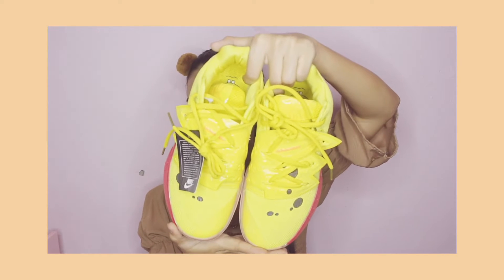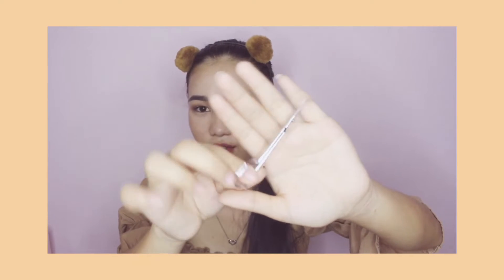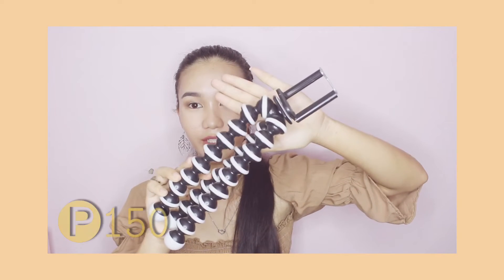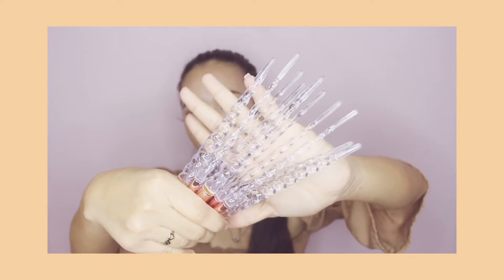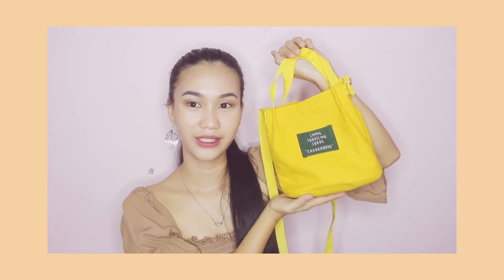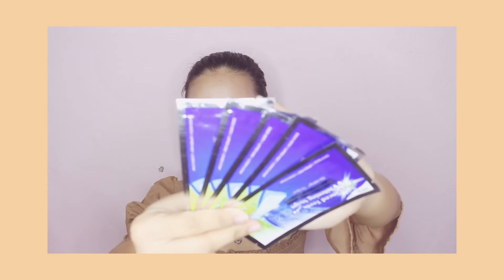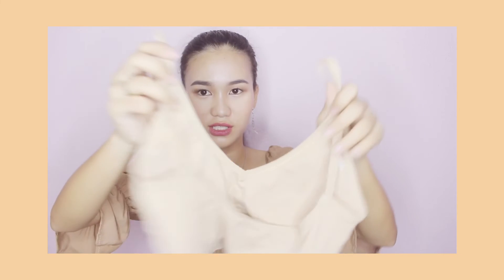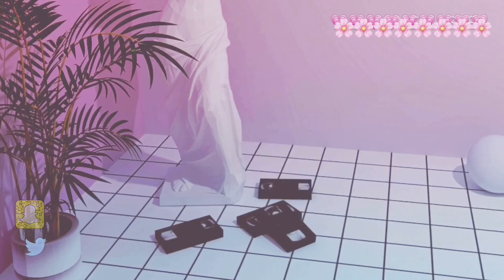GOODBYE 10K HUGE SHOPEE HAUL 2020 (gastos nanaman!💸) | Philippines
(Maximize or Minimize audio if needed)

Shops:
• jkematong
• jelly3127
• linkai.ph
• bae.ph
• zopi.shop667788
• gtfive2018

I AM JUST A MAKEUP LOVER, NOT A PROFESSIONAL.

Some products that work for me, MAY OR MAY NOT work for you.

Thumbnail Editor: PHONTO

Intro: VONT

Camera:

Iphone 6plus

Canon 700D

If you’re still reading up to this point. “ I love you😘